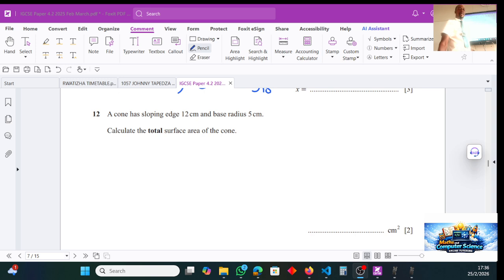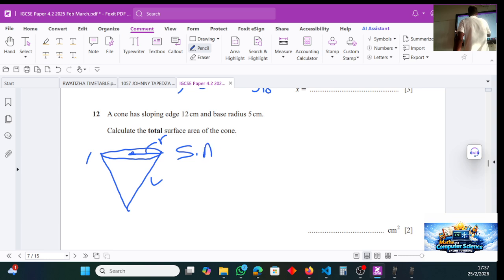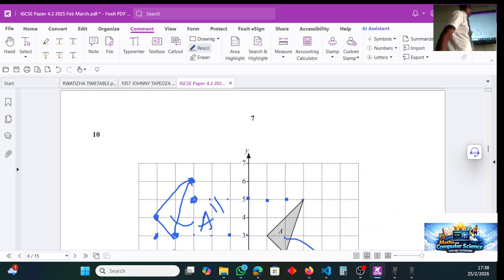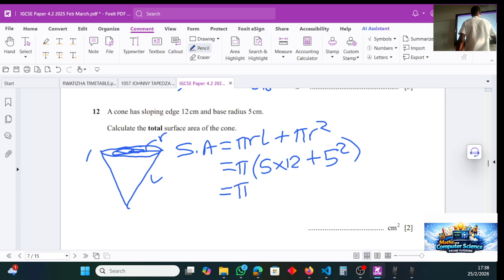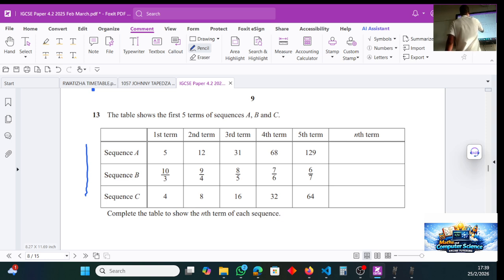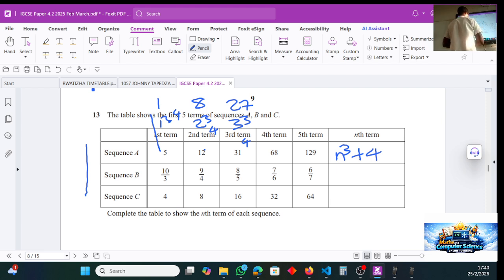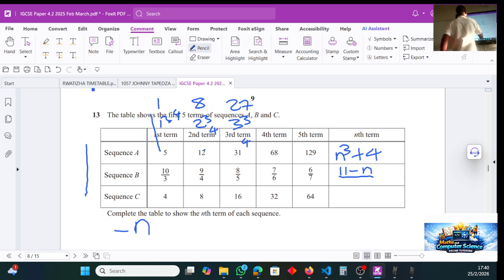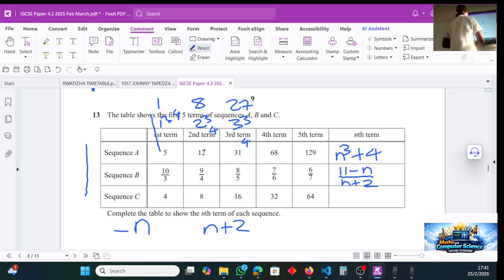2025 IGCSE Paper 4 2 Part 6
Get a clear breakdown of the key topics and skills tested in the 2025 Maths Paper 4.2 exam.
Review essential methods, challenging questions, and strategies for high‑scoring solutions.
Perfect for students preparing for the Feb/March session and aiming for top results!